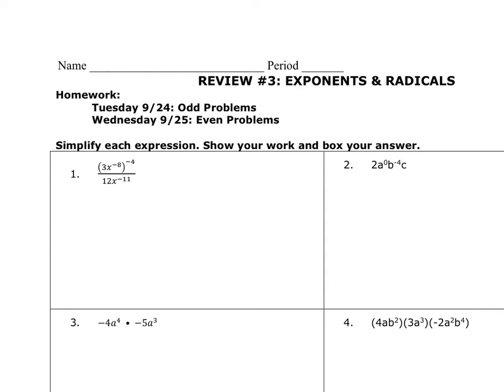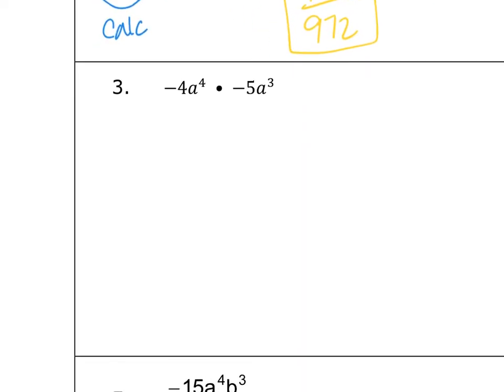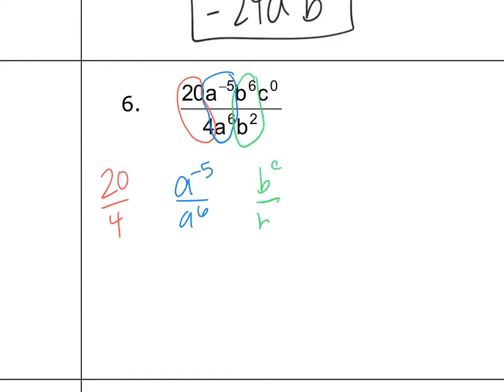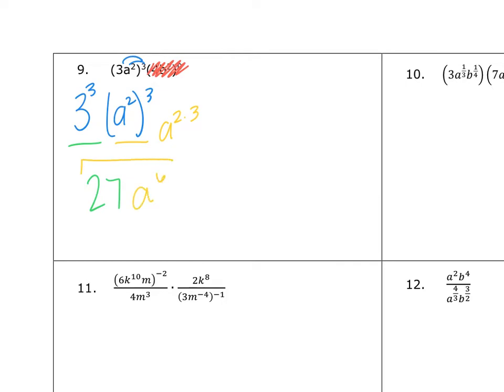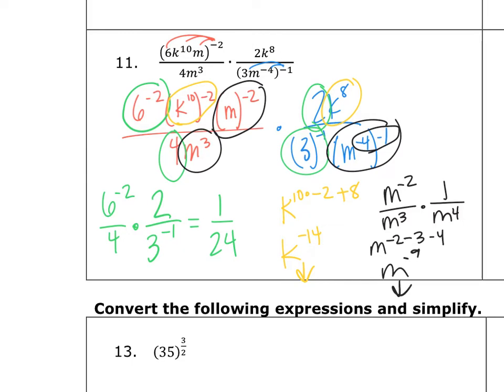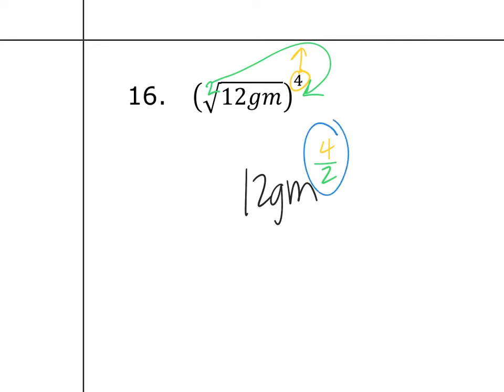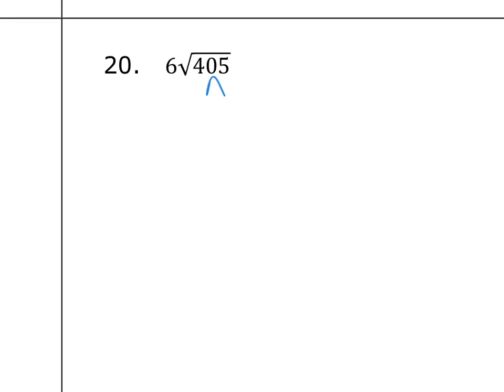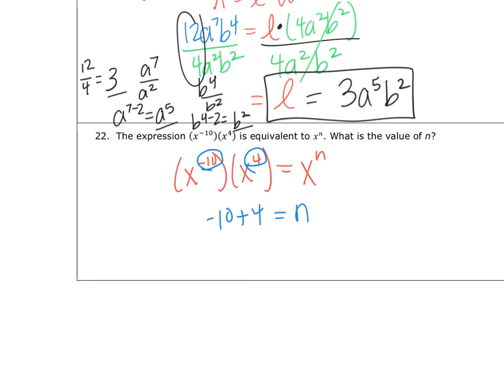Review 3 part 1